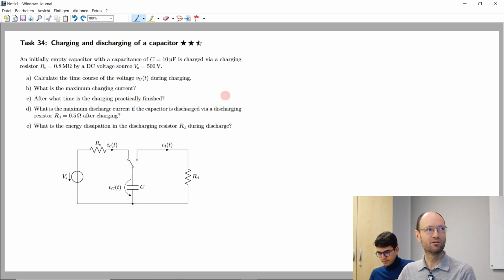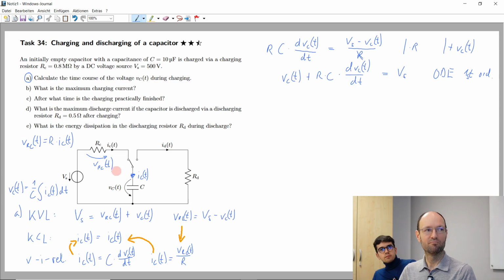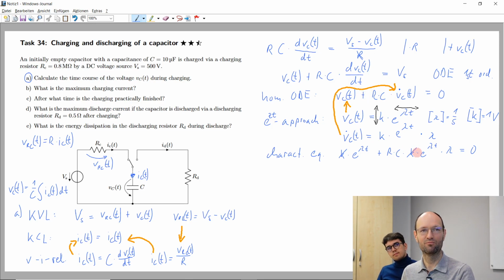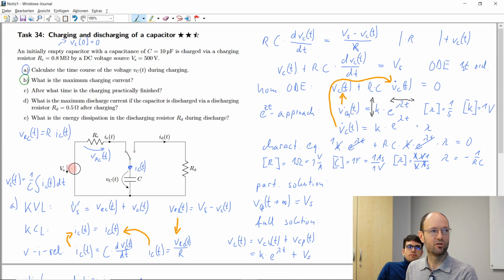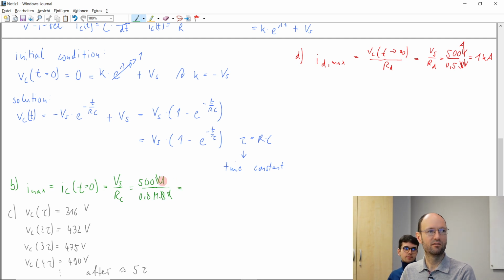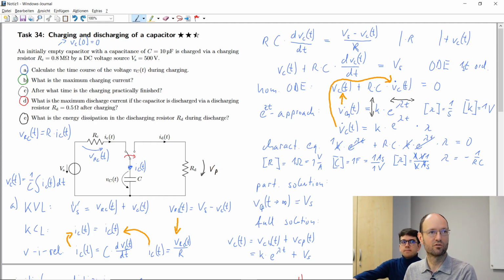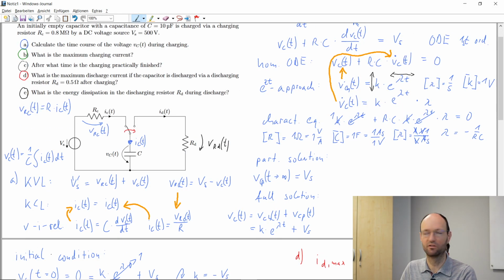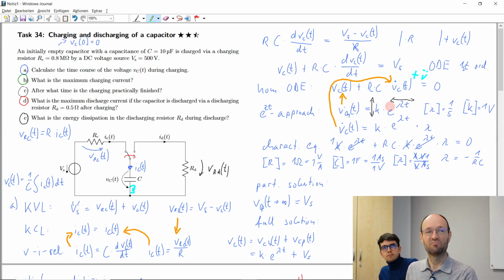Transient circuit analysis for the charging and discharging of a capacitor (with LTspice simulation)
In this recording of a live-streamed exercise we discussed the solution of Task 34 about transient circuit analysis as well as charging and discharging of a capacitor from our exercise booklet.

GNU Octave commands:
R=0.8e6
C=10e-6
V_s=500
tau=R*C
t=(1:4)*tau
v_c=V_s*(1-exp(-t/tau))
t=(0:4)*tau
v_c=V_s*(1-exp(-t/tau))
t=(0:5)*tau
v_c=V_s*(1-exp(-t/tau))
t=linspace(0,5*tau,501);
v_c=V_s*(1-exp(-t/tau));
plot(t,v_c)
t=linspace(0,10*tau,501);
v_c=V_s*(1-exp(-t/tau));
plot(t,v_c)
E=C/2*V_s^2
R_d=0.5
f=50
omega=2*pi*f
Z_comp=R_d+1/j/omega/C
abs(Z_comp)
angle(Z_comp)*180/pi
f=5e3
omega=2*pi*f
Z_comp=R_d+1/j/omega/C
abs(Z_comp)
angle(Z_comp)*180/pi

Chapter marks:
0:00:00 Introduction
0:02:16 Subtask a)
0:36:59 Subtask b)
0:40:40 Subtask c)
0:48:29 Subtask d)
0:58:18 Subtask e)
1:11:24 LTspice simulation
1:21:05 Complex impedance of an ohmic-inductive load in LTspice
1:26:51 Short discussion of a Fourier transform approach and 2nd order ODEs